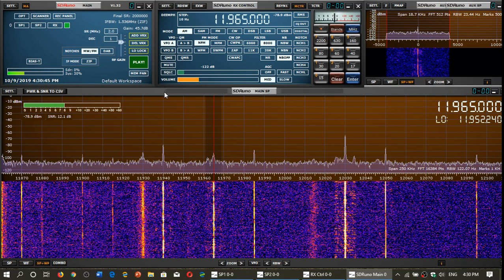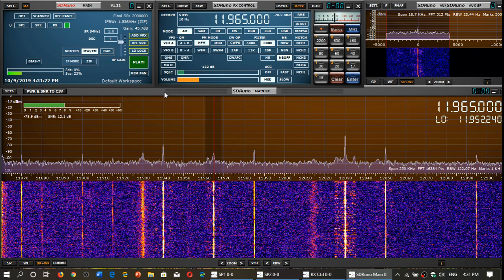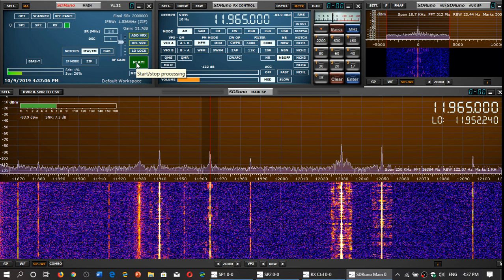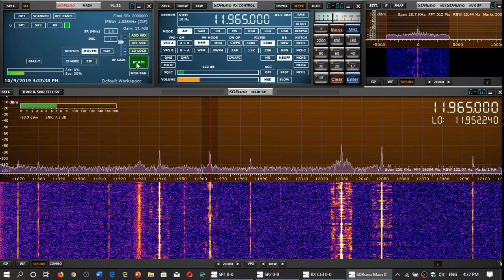BATTLE OF THE LOOPS 11965 kHz Shortwave Madagascar MLA 30 Megaloop VS W6LVP Loop Antenna TEST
What do you think ?  African Pathways radio received on October 9th 2019 at 2030 UT